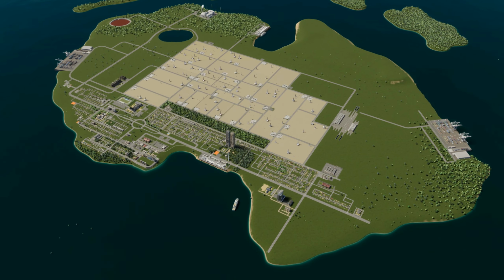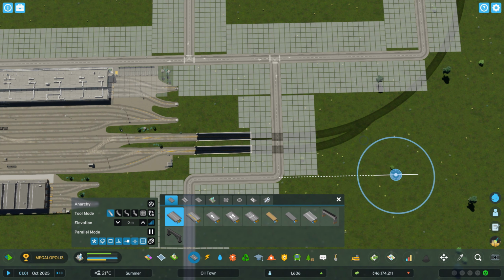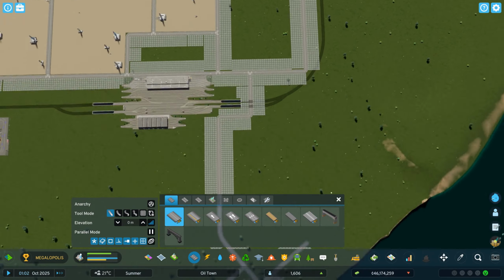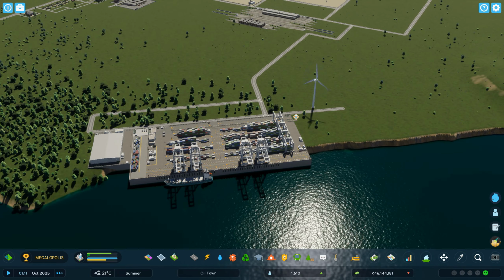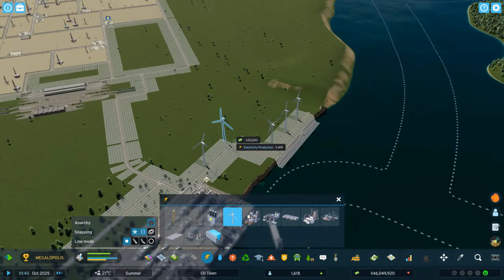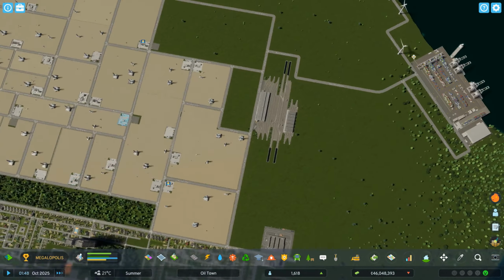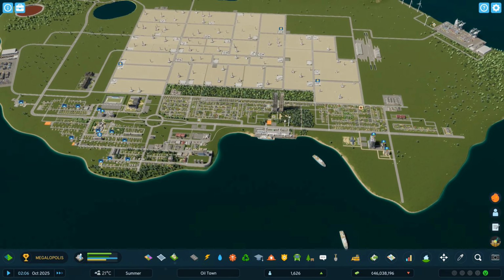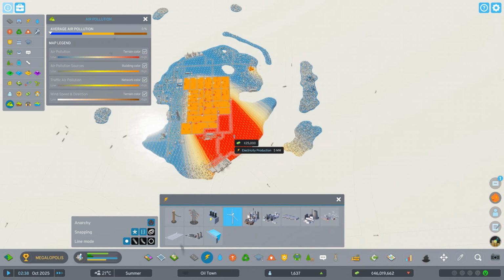#09 - Cities Skylines 2 - City on Oil only - Ships Only - "Oil Town"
One island, only with ship connections. And on top of OIL only.
Can it work? Can it thrive? The rules are simple:
- No outside road or train connections
- No selling of electricity to the outside world
- No regular industries
- No oil based industries
- Export of CRUDE oil ONLY
As I proceed with this 'experiment' I have no idea what the outcome will be. So, it can be done in 5 episodes, but maybe we can live of oil. Imagine this to be Qatar, but then without any road or train connection.

Want to see more of these interesting challenges or try outs in CS2, hit the like button and definitely the subscribe, and of course the bell icon to get a notification when a new episode comes out. It also helps my channel with the YouTube search algorithm.